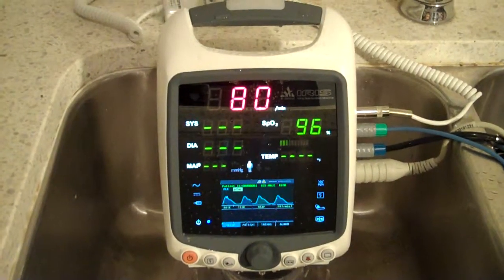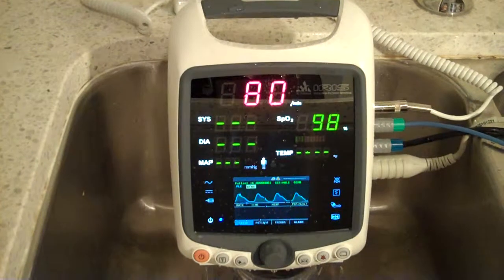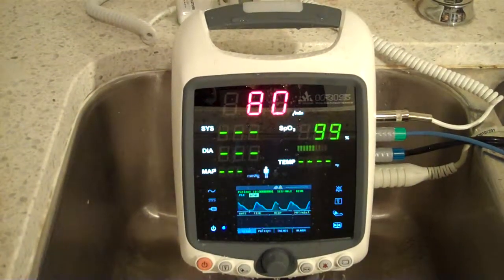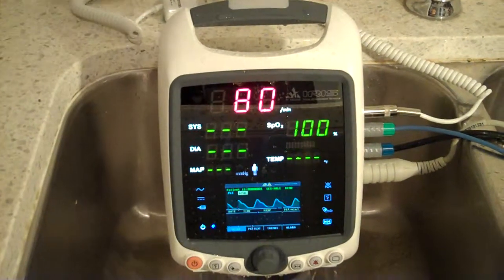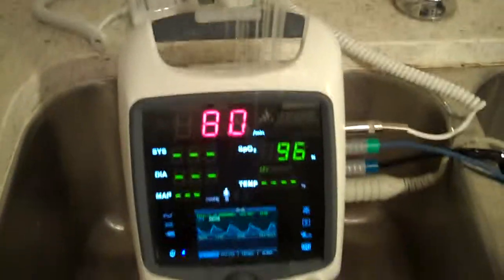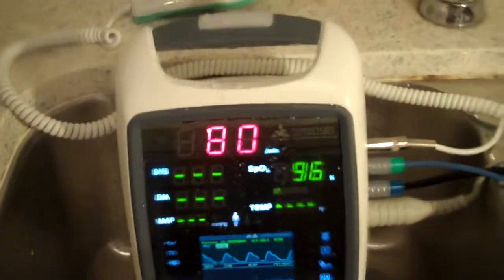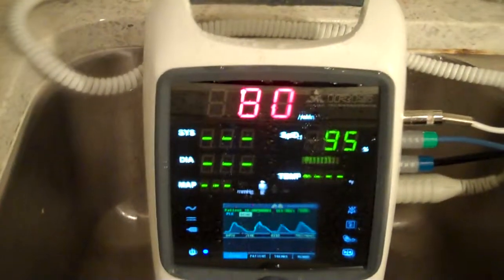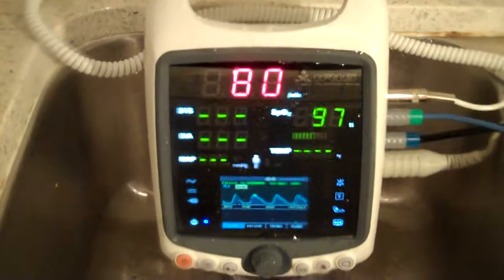PATIENT MONITOR BIO-MED EQUIPMENT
PATIENT MONITORING SYSTEM
CO2 OPTIONAL !
CONFIGURATIONS
1.- SPO2
2.- NIBP
3.- NIBP+TEMP
4.- NIBP + SPO2
5.- NIBP +SPO2 + TEMP
6- NIBP + SP02 + TEMP +ECG
7.- NIBP + SPO2 + TEMP + ECG + CO2

BIO-MED EQUIPMENT
STEPHANIE LEIGH